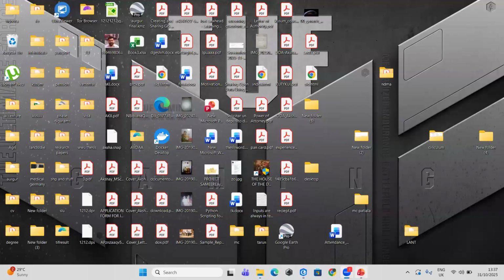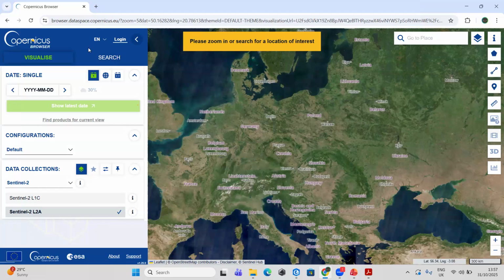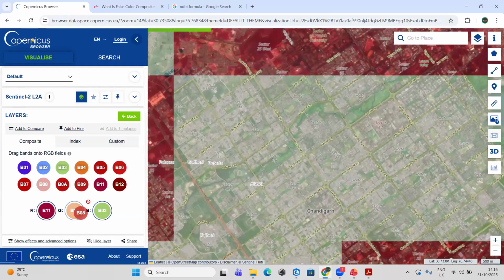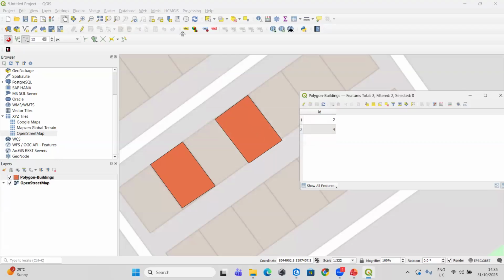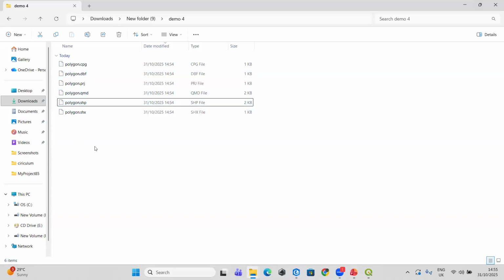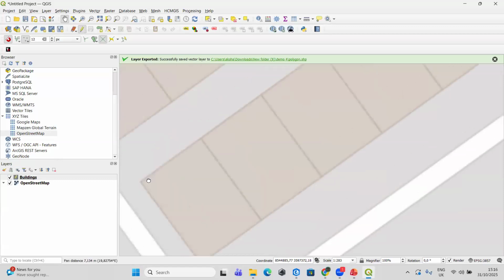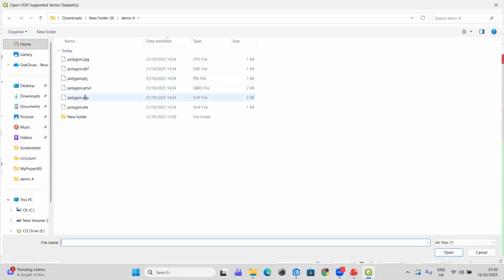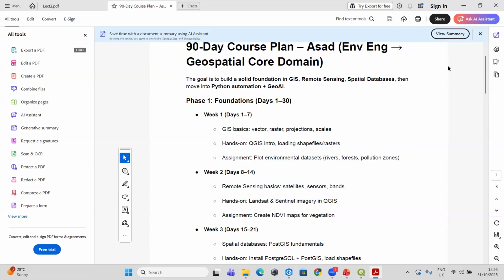Asad_One_to_One_Session_31st_Oct